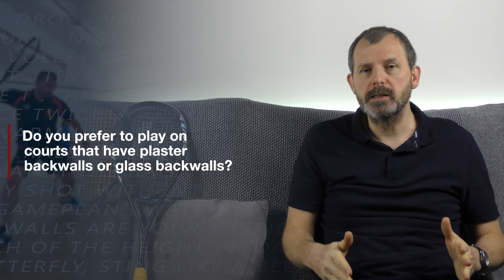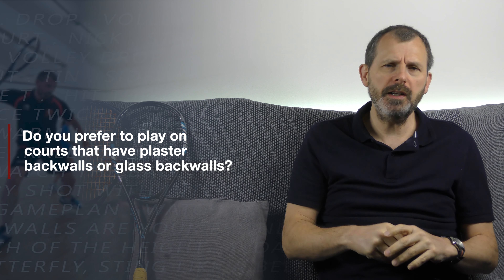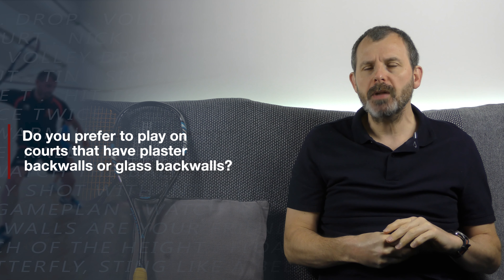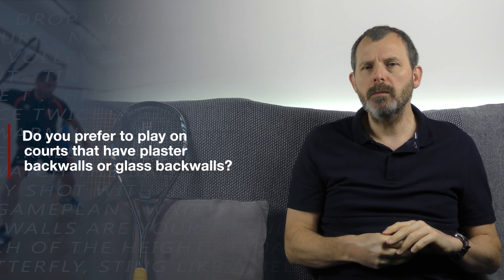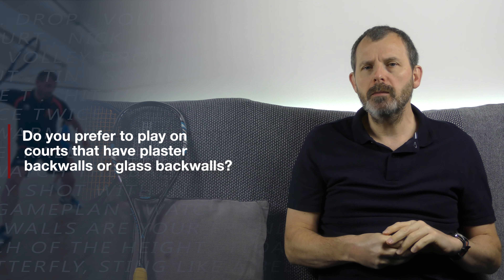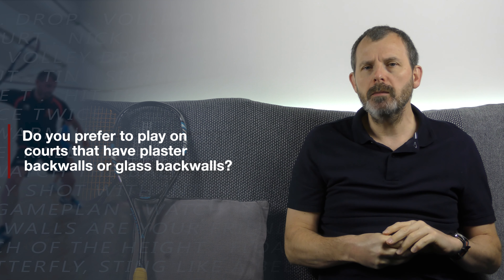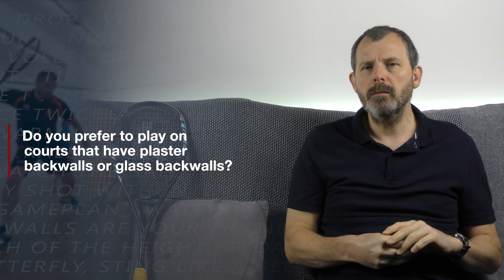[034] Do You Prefer Plaster Backwalls or Glass Backwalls? (Let's Talk Squash)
Squash courts are generally built of 2 things: plaster and glass.  For some people, the glass backwall is a distraction, for others it "opens up" the court.  There's little doubt that glass backwalls have increased squash's popularity, but do you like playing on them?

ABOUT ME
Learn more about me on my website.